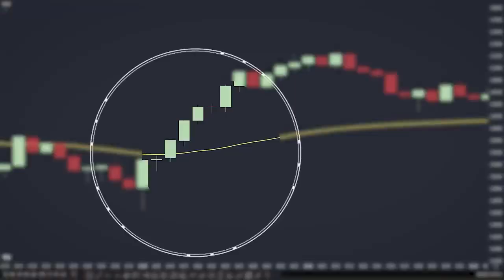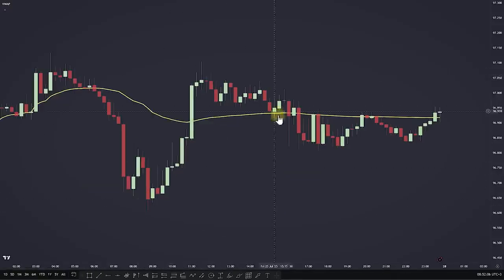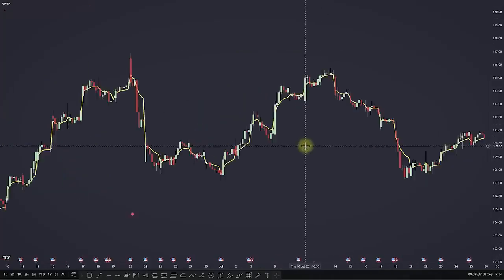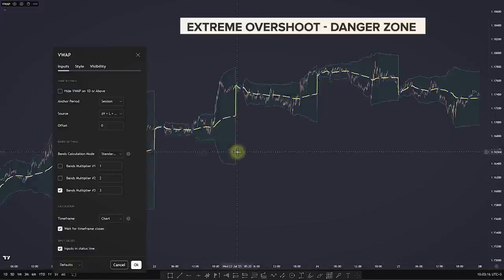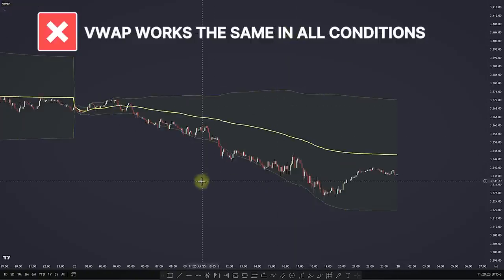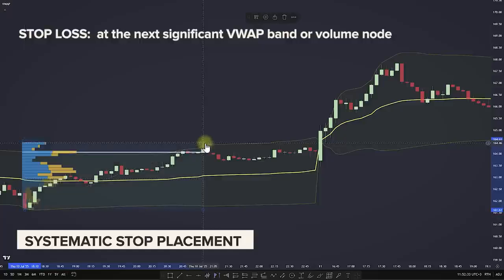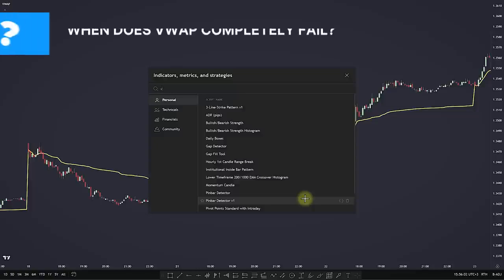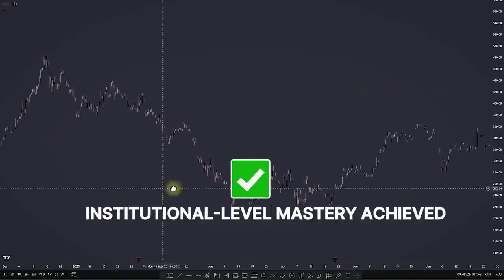Ultimate VWAP Strategy for Day Trading (Institutional Grade)📉📊📈💻